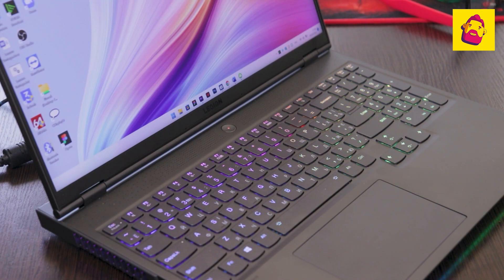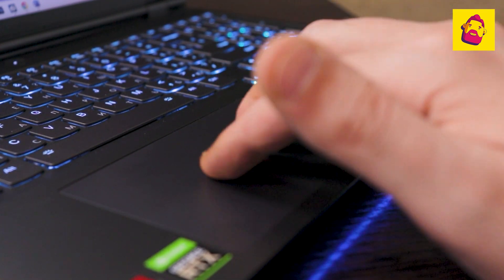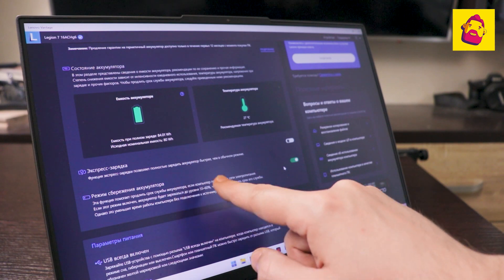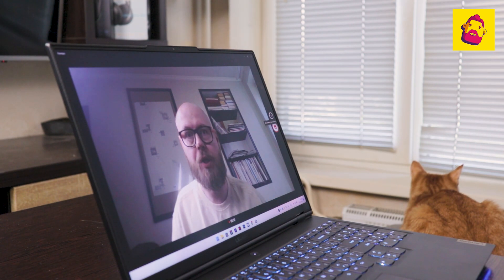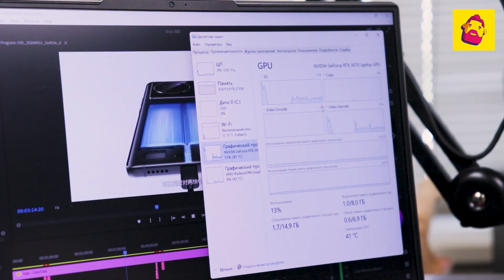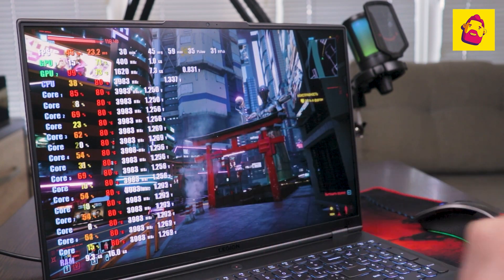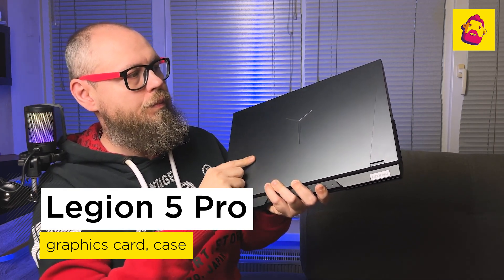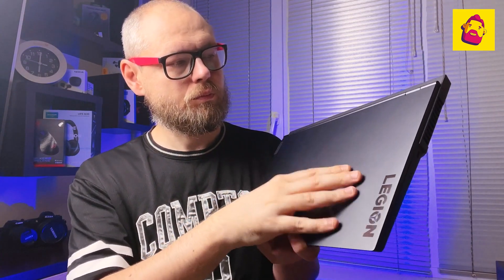Lenovo Legion 7 in Real Life / Office, Video Editing, Gaming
Today I’ll tell you about the experience of using my own Legion 7. The range of work tasks is quite wide. This includes basic retouching in Adobe Photoshop, and advertising layouts in Adobe Illustrator, and layout of multi-page projects in Adobe InDesign. To this, you can add work on the YouTube channel. That is, writing scripts, recording and processing sound, basic color correction and final editing of videos. Accordingly, Adobe Audition and Premiere Pro. This year, interface design training in Figma has been added. Well, Cyberpunk 2077 as an opportunity to escape from worries. In sum, it turns out to be a rather heavy set that requires both powerful hardware and a high-quality screen. At the same time, I want sane dimensions, weight, and not for all the money in the world.

The Legions turned out to be the most adequate for the price in my city. Specifically, models 5 Pro and 7. I did not consider the five, since in the older models the screen calibration from the factory bribed. Well, the best cooling system. 5 Pro and Seven turned out to be almost the same price. So, I chose the Seven without any hesitation.

I'm warning you right now. This is not a standard overview listing all the features. Here are practical points in real use. And if I suddenly forgot something and didn’t mention it, ask in the comments.